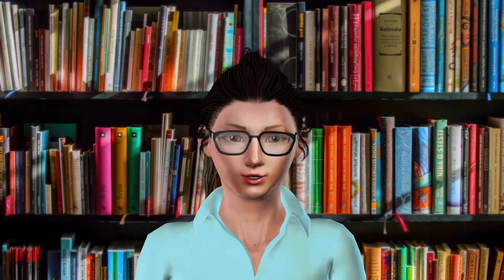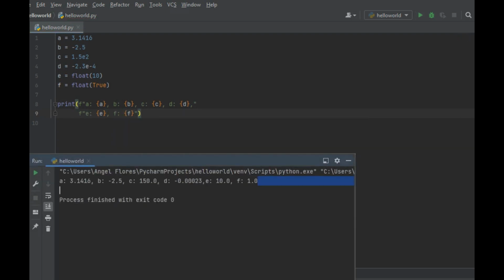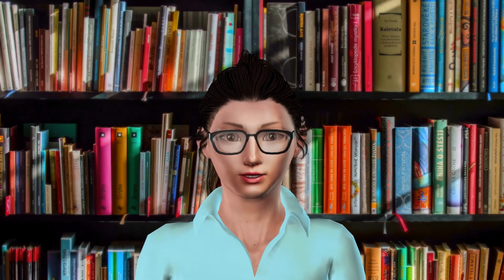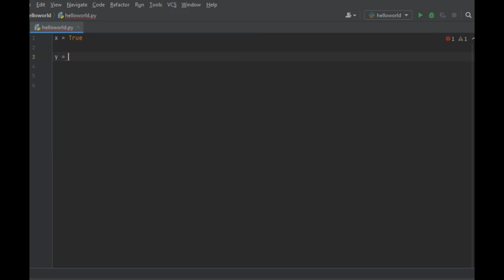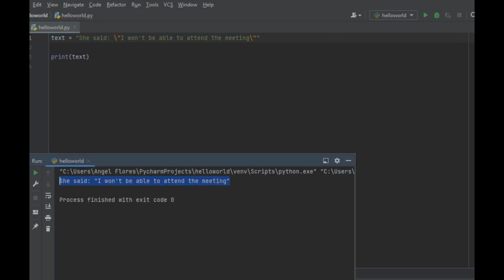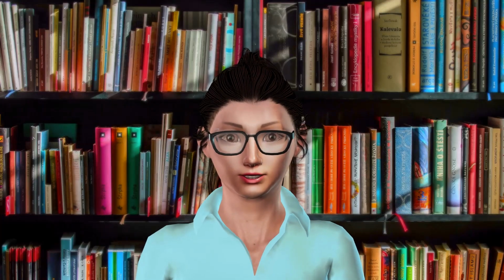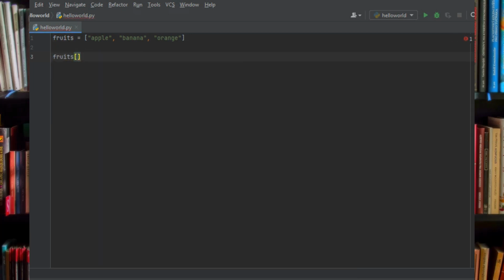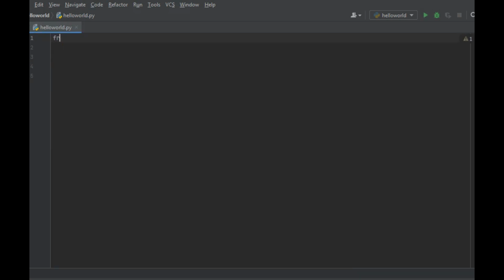What are python DATA TYPES explain with examples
Welcome to our Python tutorial video! In this video, we'll provide you with a comprehensive overview of Python data types and dive deep into the world of lists.

We'll start by exploring the fundamental data types in Python, including numbers, strings, booleans, and the special None object. You'll learn how to work with variables and operators to manipulate these data types effectively.

Next, we'll focus on lists, one of the most versatile data structures in Python. We'll show you how to create lists, access and modify their elements, and even remove items from the list. You'll discover powerful list manipulation techniques and become proficient in using methods such as append(), extend(), insert(), remove(), reverse(), sort(), and index().

We'll also demonstrate how to iterate over lists using for loops, enabling you to process and manipulate data efficiently. Throughout the video, we'll provide clear examples and explanations to enhance your understanding.

Python offers a wide range of data types and data structures, but mastering lists is crucial for any Python programmer. They serve as an essential tool for storing and manipulating collections of data.

Whether you're a beginner or an experienced Python developer, this video will equip you with a solid understanding of Python data types and empower you to utilize the full potential of lists in your programs.

Join us on this Python learning journey and enhance your coding skills.

0:00 Python Data Types
00:59 INT
03:31 FLOAT
05:38 COMPLEX NUMBER
08:11 BOOLEAN
09:52 STRING
13:52 LIST